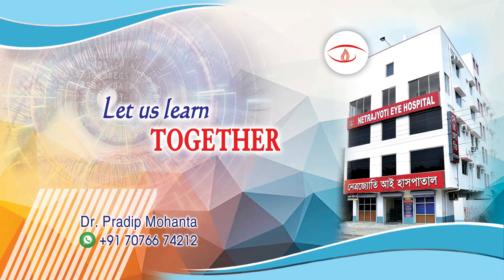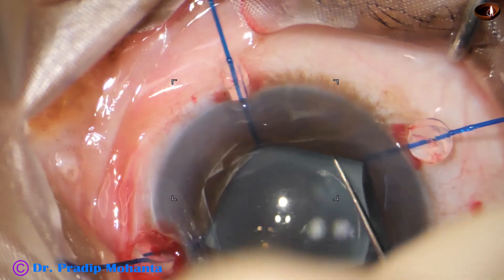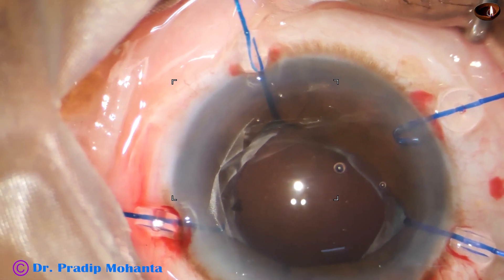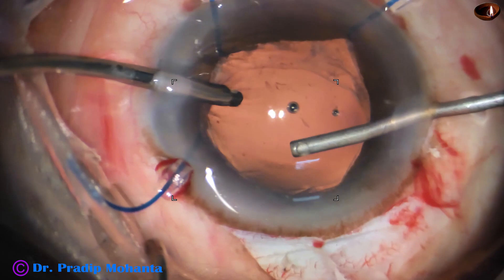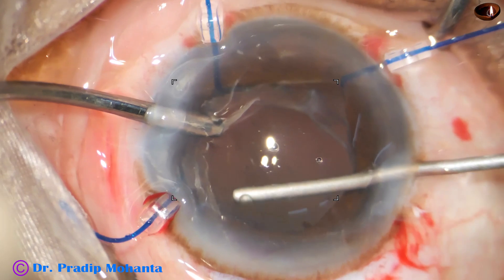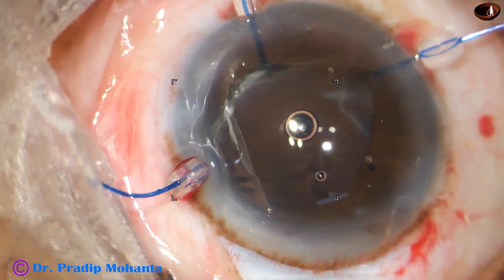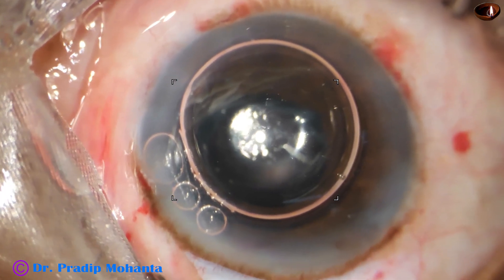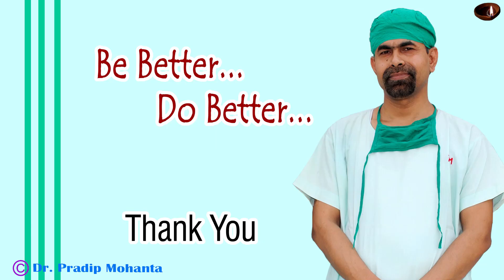IOL Exchange - through 5 mm sclerocorneal tunnel - postop pictures - sharing NEW THOUGHTS: 14/4/2023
Be informed that :
Sincerely yours,
 Pradip Mohanta,